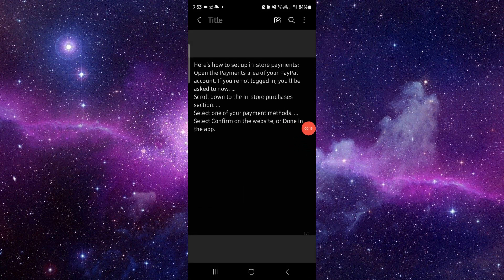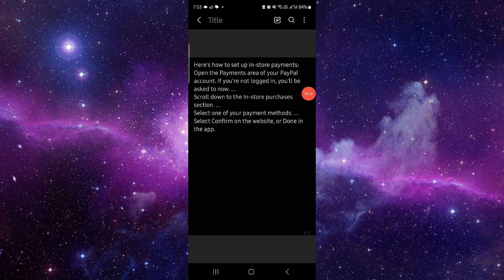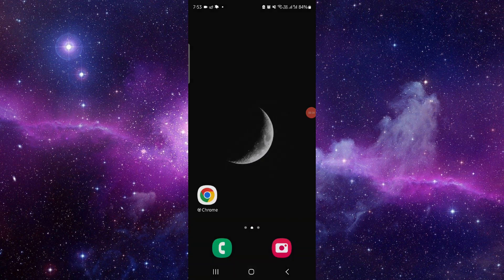✅ How Do I Use PayPal In Stores? (How To Use PayPal In Stores?)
Discover how to use PayPal for in-store purchases with this easy guide. This tutorial covers step-by-step instructions, tips, and FAQs.

Key Learning Points:
• Tips and tricks for smooth transactions
• Common issues and solutions
• FAQs